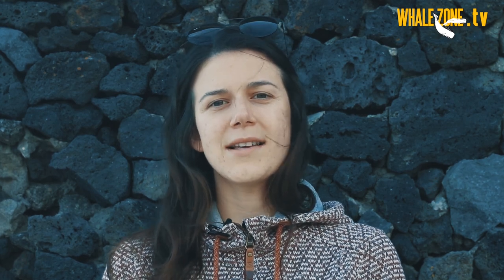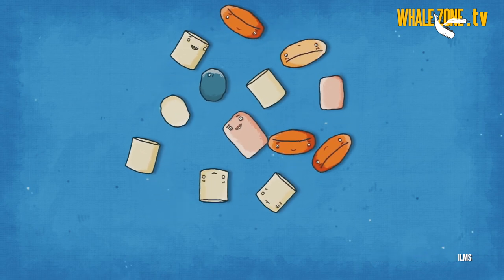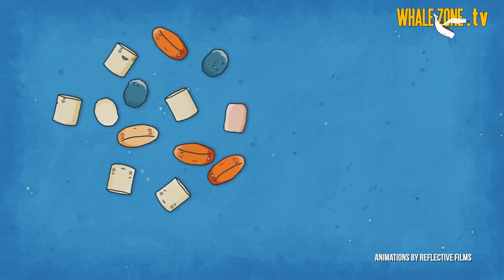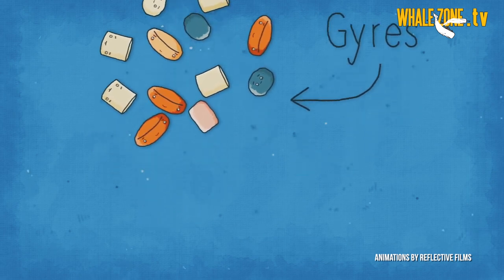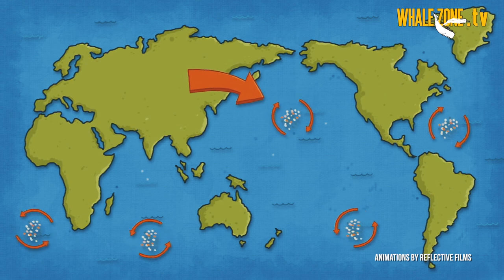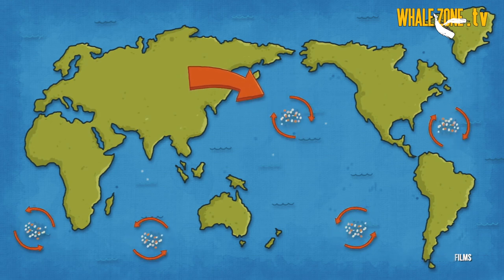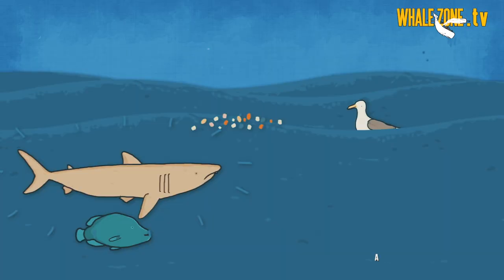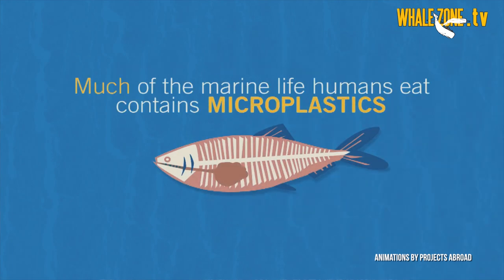What are Microplastics? Why do we Eat them?! | WHALEZONE.TV S1E1 (Pilot)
Microplastics, how they affect the environment, and practical advice on how you can help.

References:
.Julien Boucher, Damien Friot (2017) - Primary Microplastics in the Oceans: a Global Evaluation of Sources.
.Mark Anthony Browne, Phillip Crump, Stewart J. Niven, Emma Teuten, Andrew Tonkin, Tamara Galloway, and Richard Thompson (2011) - Accumulation of Microplastic on Shorelines Woldwide: Sources and Sinks
.Lucy C. Woodall, Anna Sanchez-Vidal, Miquel Canals, Gordon L.J. Paterson, Rachel Coppock, Victoria Sleight, Antonio Calafat, Alex D. Rogers, Bhavani E. Narayanaswamy, Richard C. Thompson (2014) - The deep sea is a major sink for microplastic debris
.Matthew Cole, Pennie Lindeque, Elaine Fileman, Claudia Halsband, Rhys Goodhead, Julian Moger, and Tamara S. Galloway (2013) - Microplastic Ingestion by Zooplankton